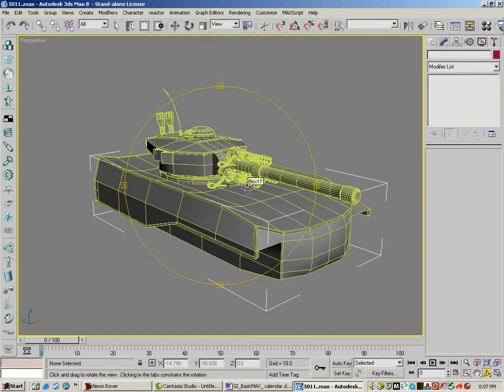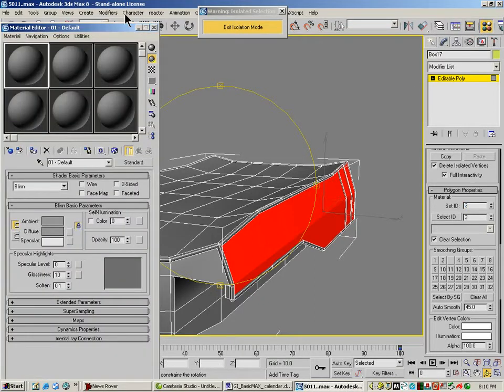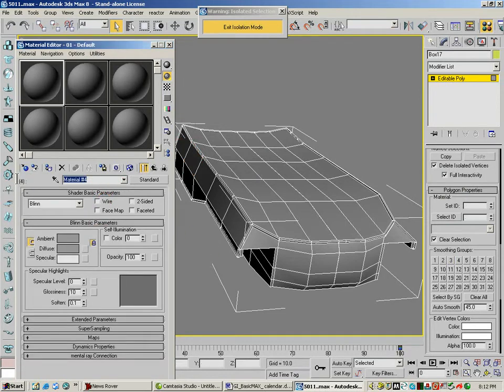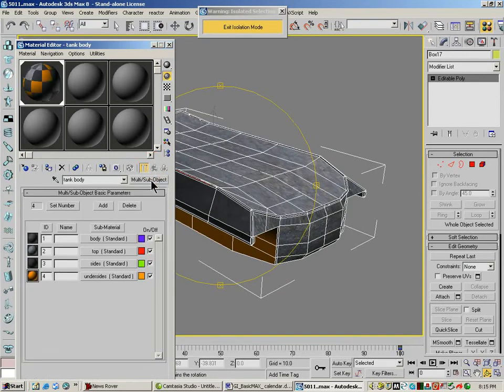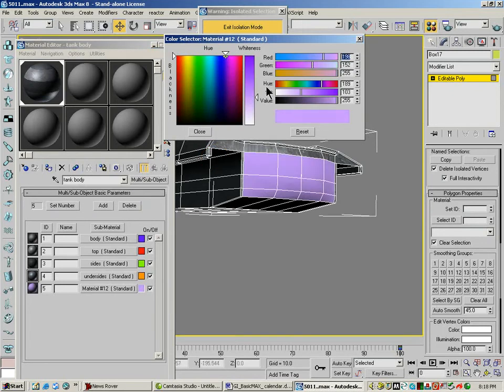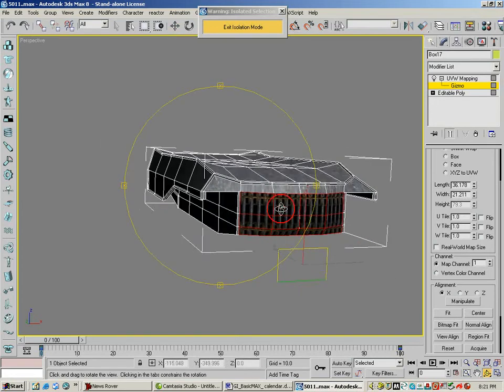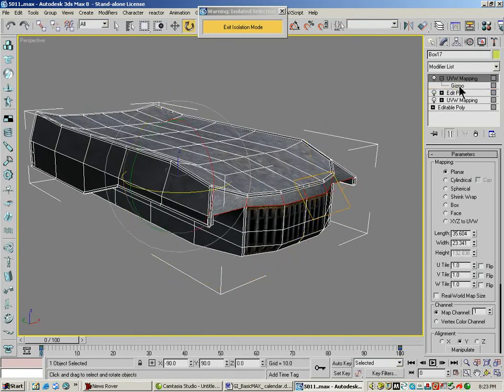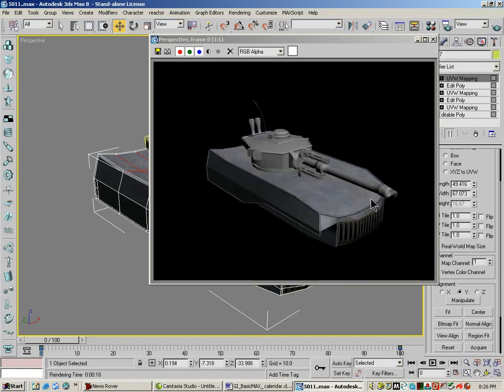Game Institute - 3DS Max for Games - 5011 Multi-Sub II - Mapping Tank Body Parts